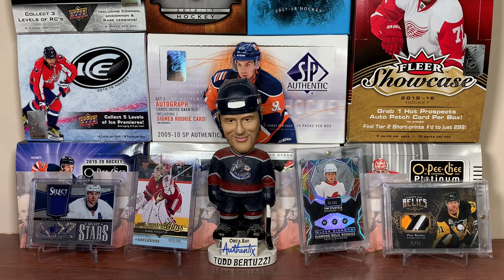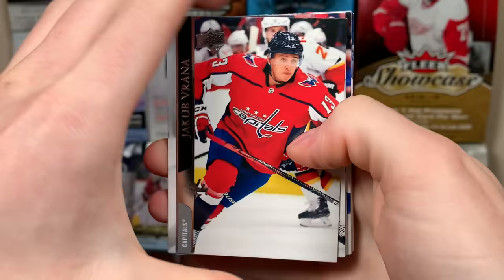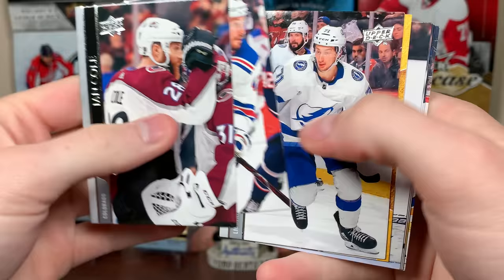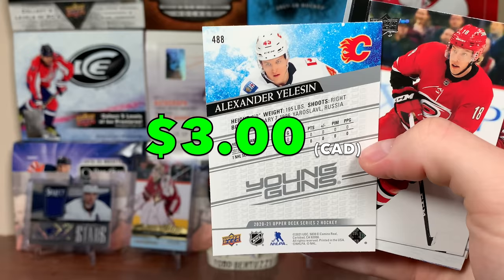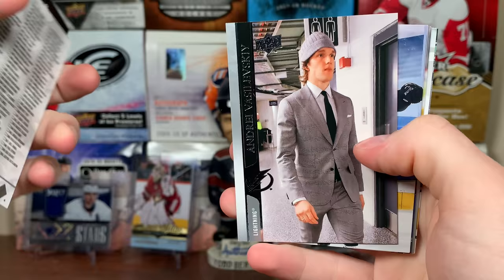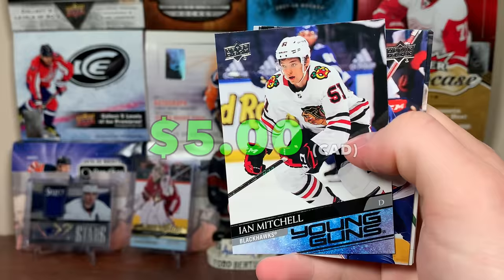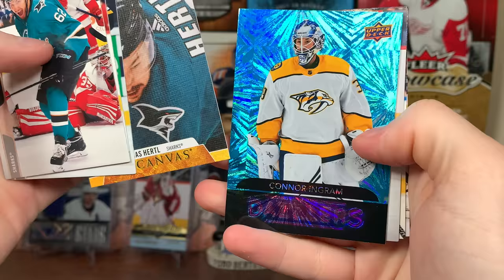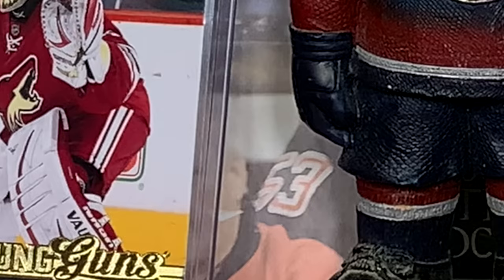Doubling The Boxes! - 20/21 Upper Deck Series 2 Hockey Hobby Case Break Part 7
Here is part 7 of the 2020-21 Upper Deck Series 2 Case, featuring 2 boxes per video instead of one.

zeeree
Canada